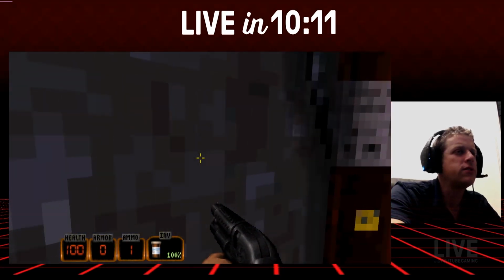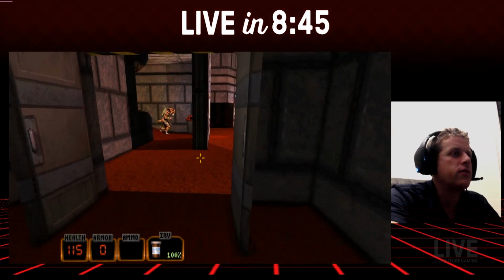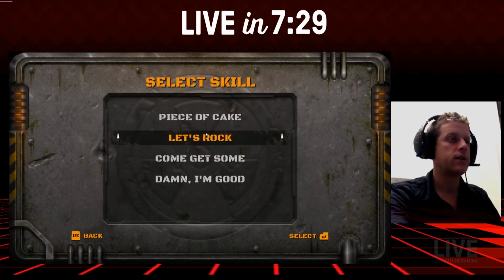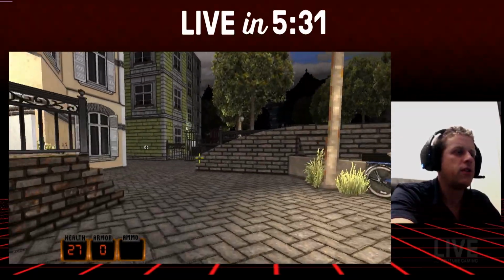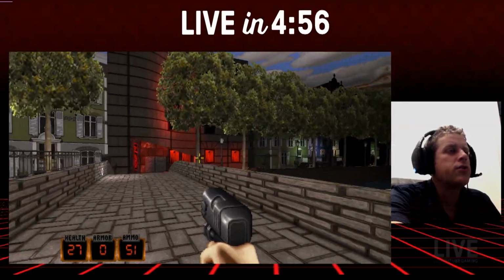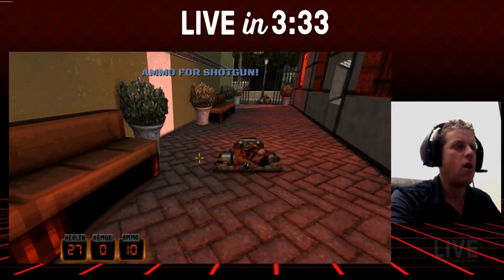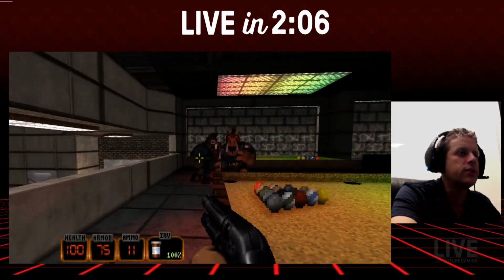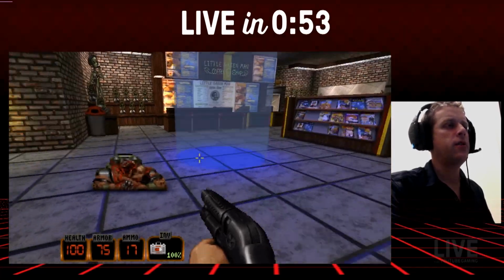Geoff Plays Duke Nukem 3D: 20th Anniversary World Tour (Episode 2 Pre-Show)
Geoff celebrates Duke Nukem 3D's birthday by running amok in classic and brand-new levels.

Live with YouTube Gaming Airs Thursday Night Live at 8pm ET / 5 pm PT.